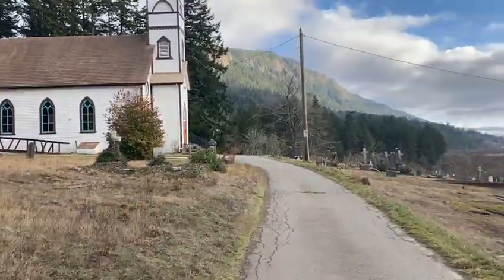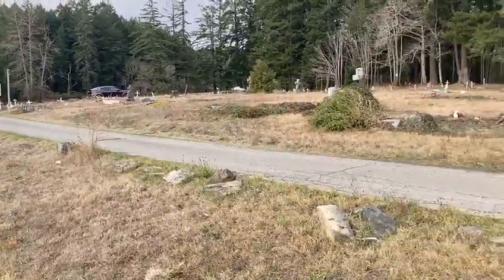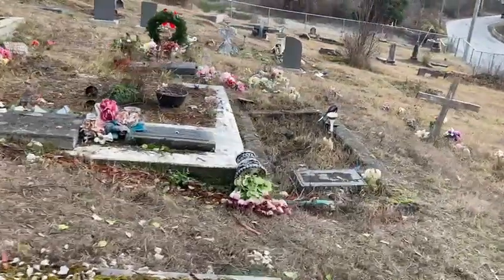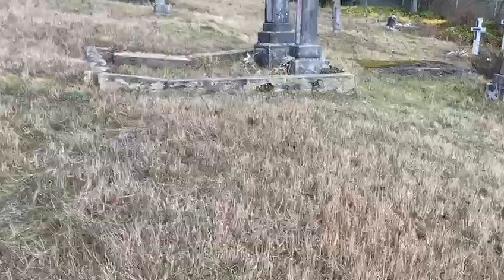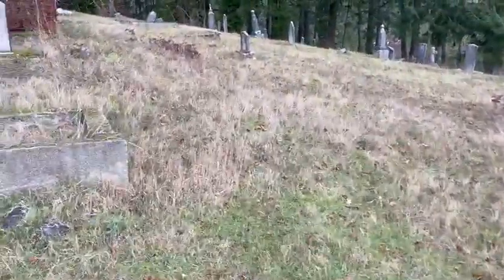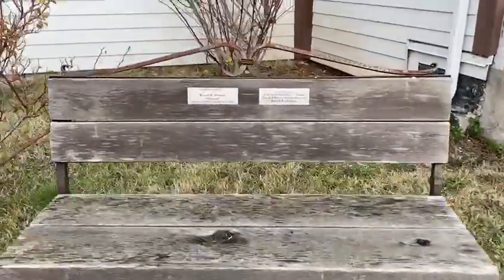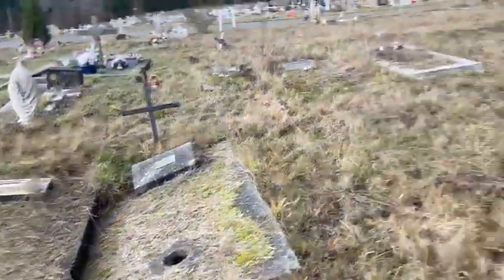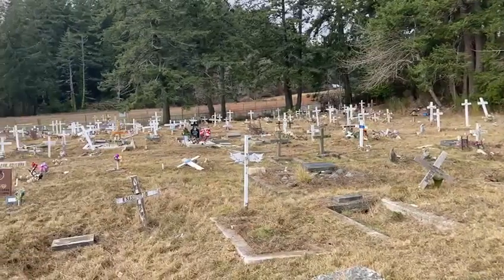1903 St Anns R C Church Duncan Vancouver Island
Another wee Vancouver Island, church graveyard walk round, from my good Youtube friend Shaun. Here Shaun visits the very picturesque St Anns R C Church and its extensive graveyard near Duncan. ( 1775 Tzouhalem Road
Cowichan Bay V9L 5L6 )

'This historic place is valued for its strong associations with the Francophone Sisters of St. Ann, as well as with founder Father Pierre Rondeault and the nearby Stone Church, which was the predecessor to this current location. The first St Ann’s Church was destroyed by fire in 1902 and the current structure was built in 1903. It continues to serve the Cowichans and more recent settlers in the Duncan area. The Way of the Cross, a pilgrimage from St Ann’s to the White Cross visible on the top of Mt. Tzouhalem remains a Good Friday tradition.

Father Rondeault died in 1900 after 41 years with the Cowichan people. He is buried beneath the small chapel at the back of St Ann’s Church. The Sisters of St. Ann arrived in Victoria from Quebec in 1858, to establish education and health service for new settlers and Indigenous people.